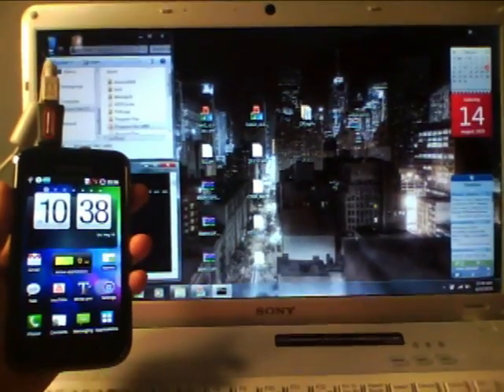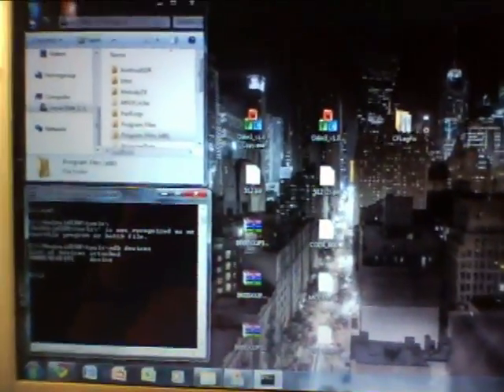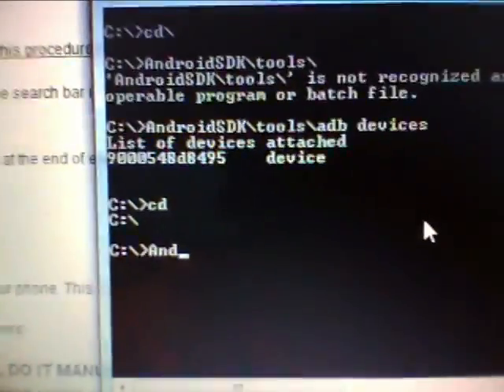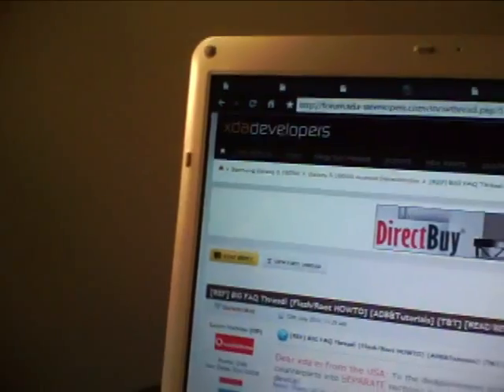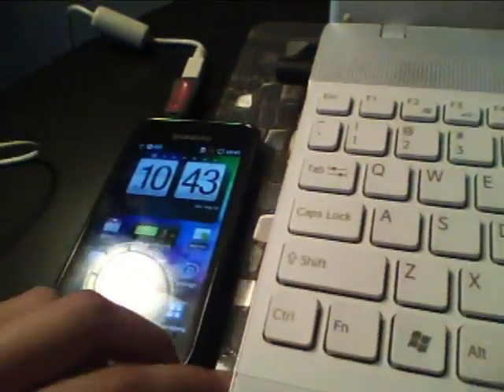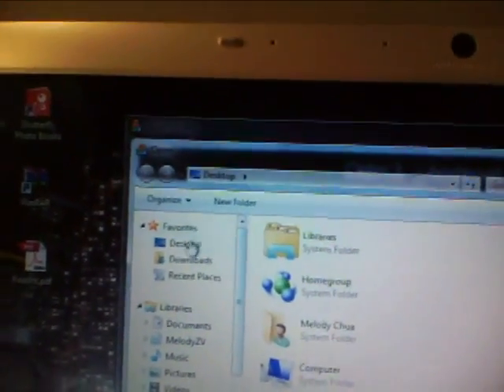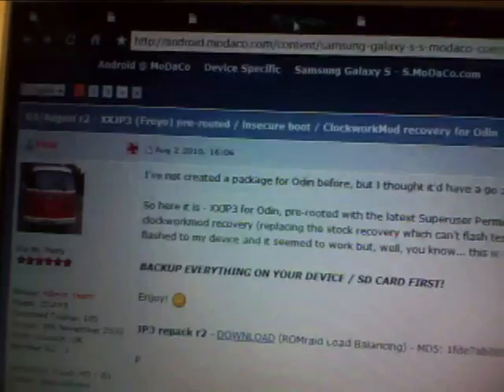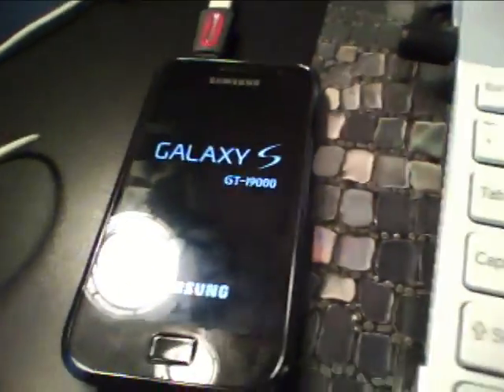Samsung Galaxy S Full Customization Guide (Part 1 of 3)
Customizing your new Android phone, flashing new firmwares, custom roms, and custom patches may seem like a lot to swallow if you're someone who's new to the Android scene.  This guide is going to walk through pretty much EVERYTHING you need to do to get from your brand new phone to a custom, rooted phone.  Estimated time to complete? About an hour or so :)

Note: Firmwares & roms are for the international i9000 galaxy s...Captivate & Vibrant owners, try at your own risk.

Download Custom Firmware for ROOT (if you know how to root through a different method, feel free to skip this method)

Download JM5 fimware for 2.1 (new link...The website's in French, but the first "blue" hyperlink in the middle of the screen is the download link)